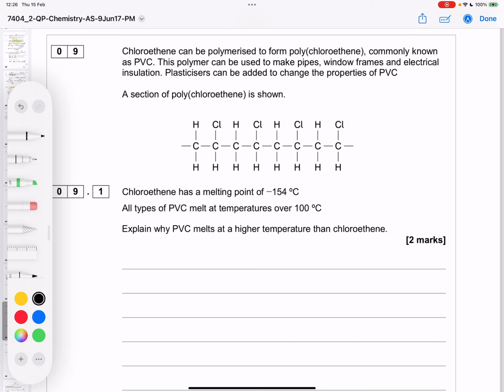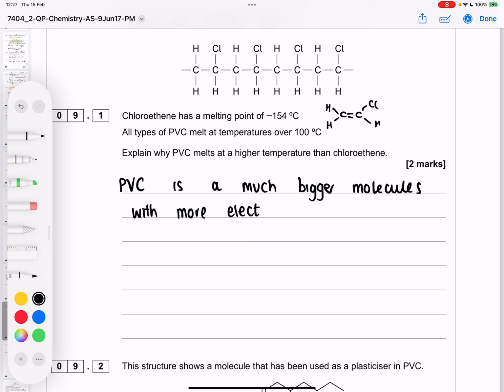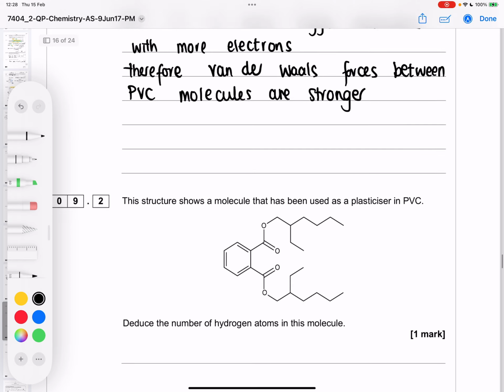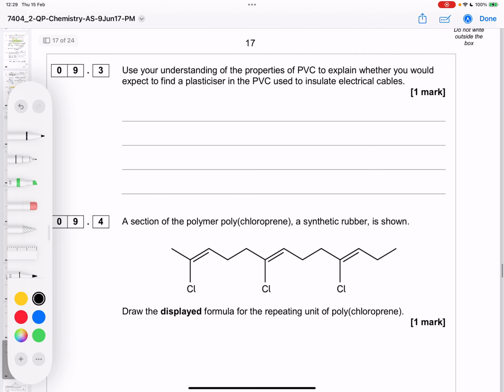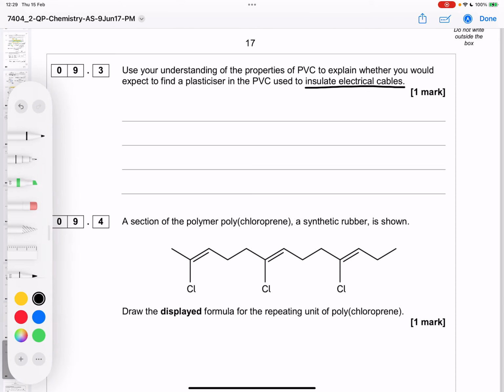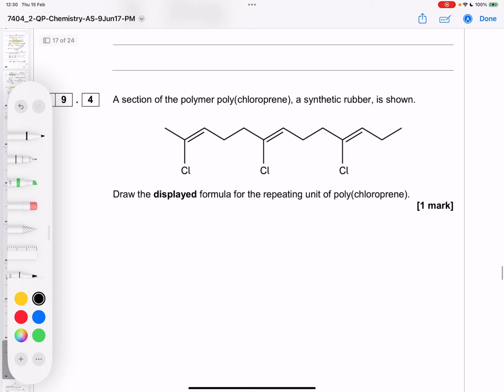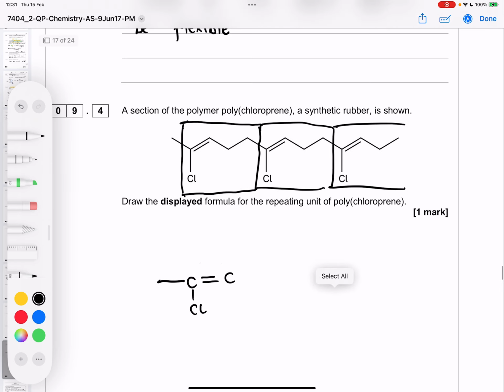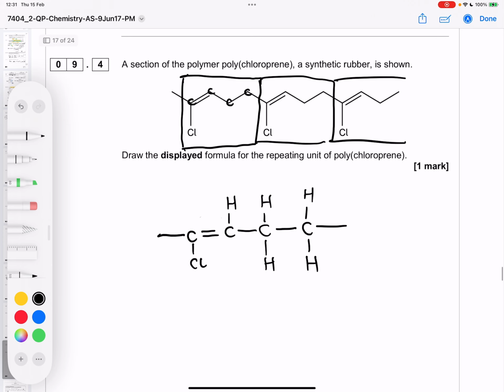2017 7404/2 Question 9